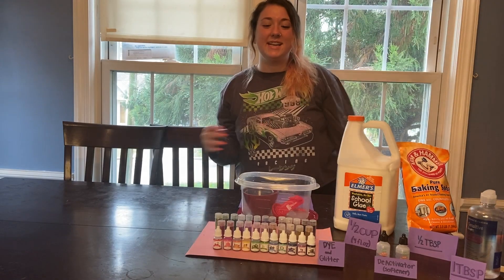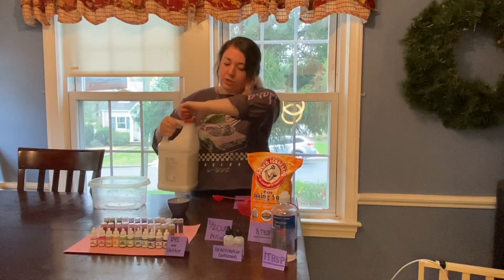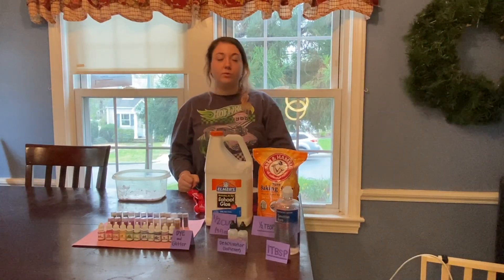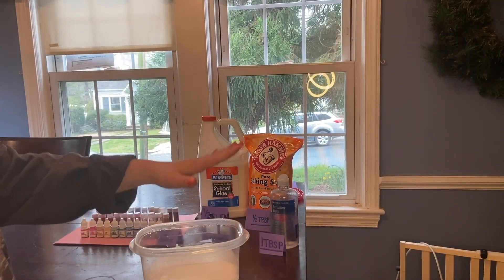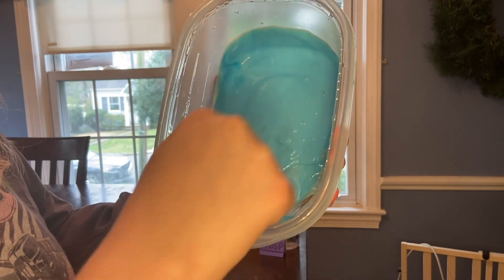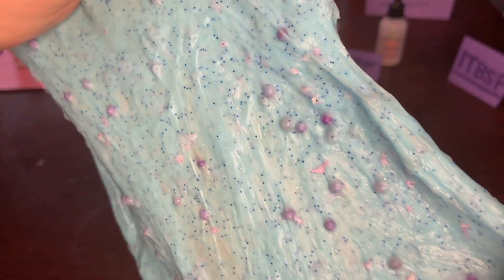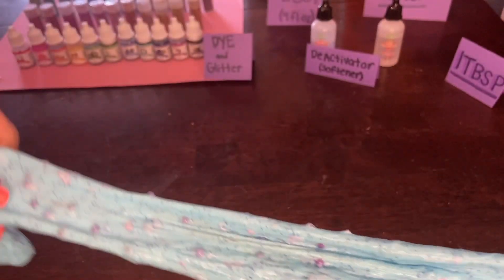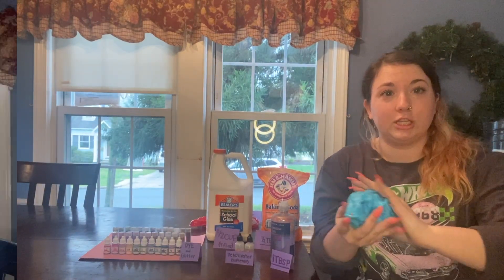KidsCo At Home | Asst Director Cristina from Luxmanor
Welcome to our new video series called KidsCo At Home. We know that our families are home and looking for different activities they can do together to get through this tough time.